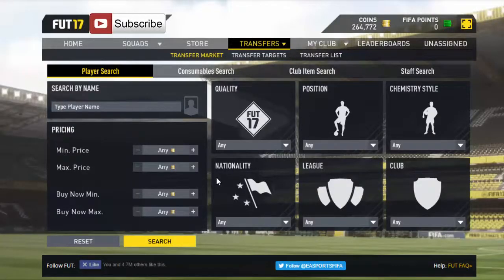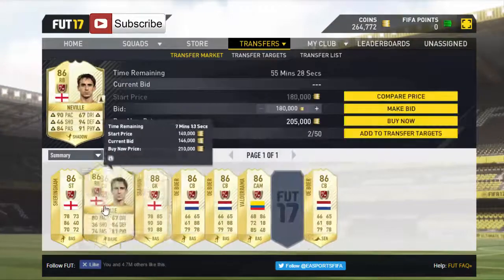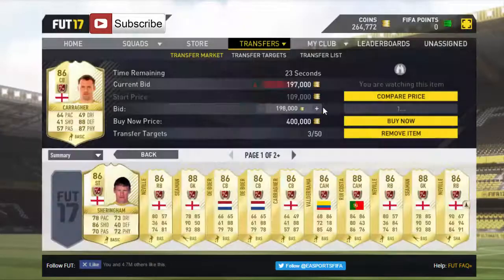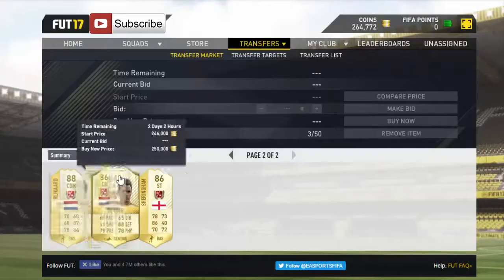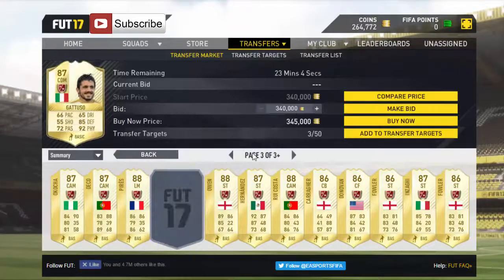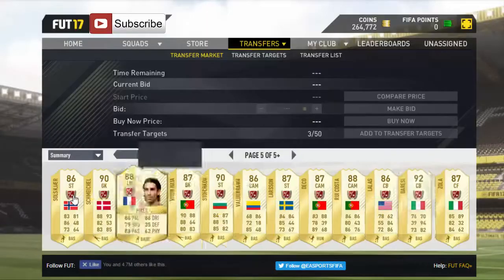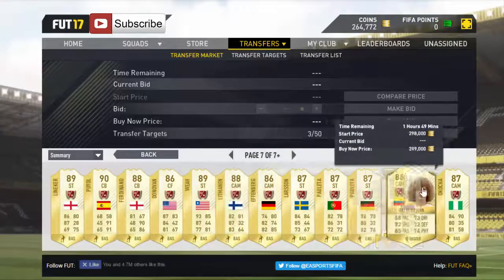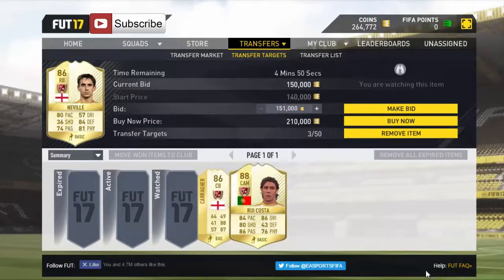HOW TO MAKE PROFIT ON LEGENDS!! - FIFA 17 INSANE LEGEND TRADING METHOD (WEBAPP) !!!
**OWEN** AT CHECKOUT!!!
**OWEN** AT CHECKOUT!!!